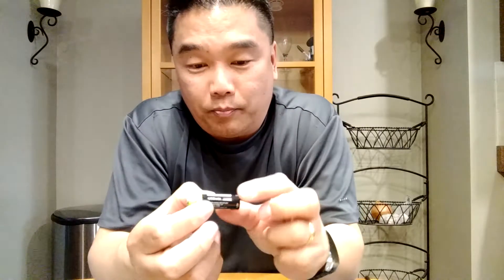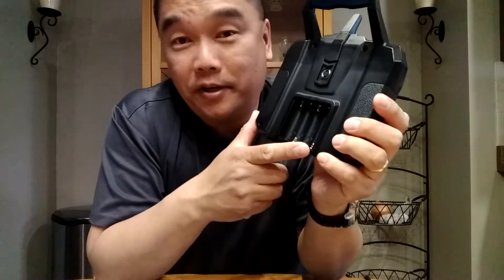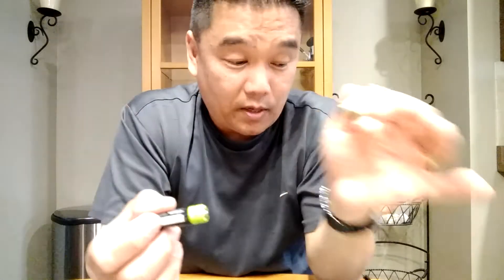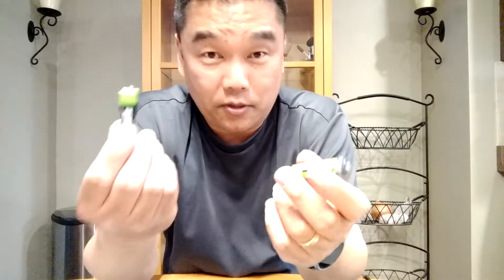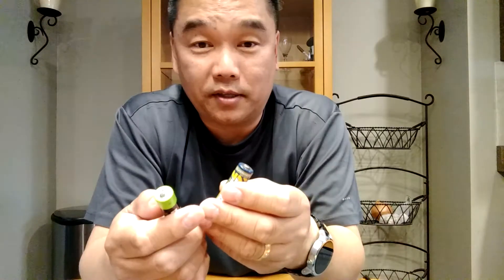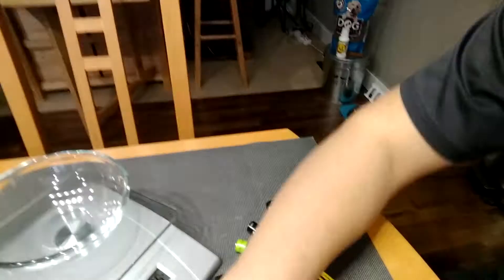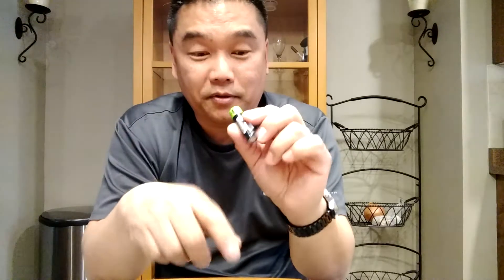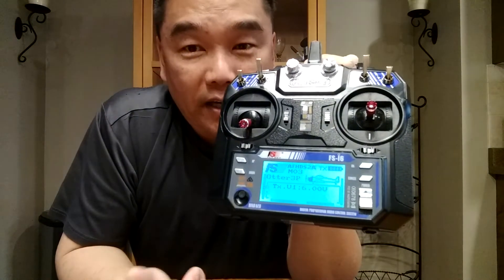Znter AA 1.5v LiPo Batteries vs NiMH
Comparing the Znter AA 1.5v LiPo batteries for use in the Flysky FS-i6